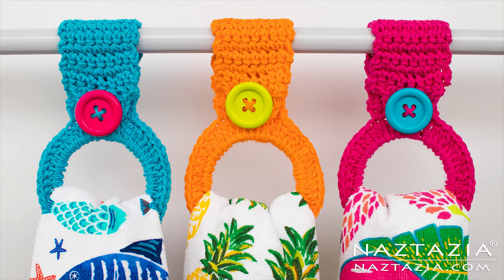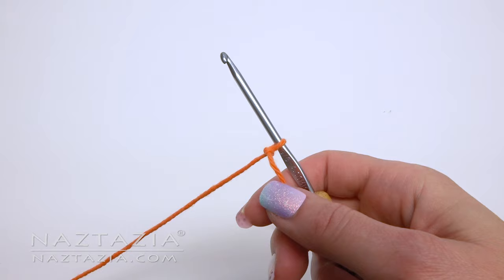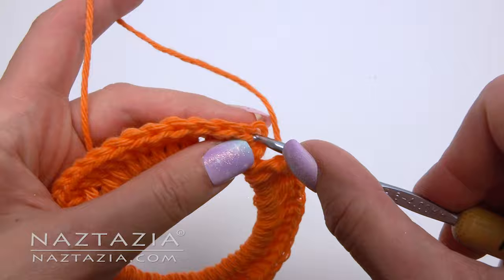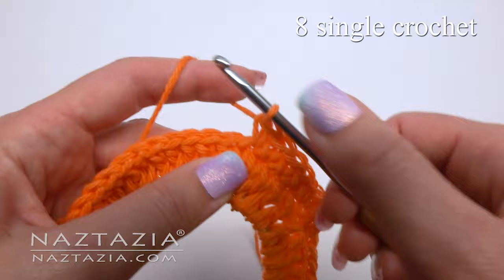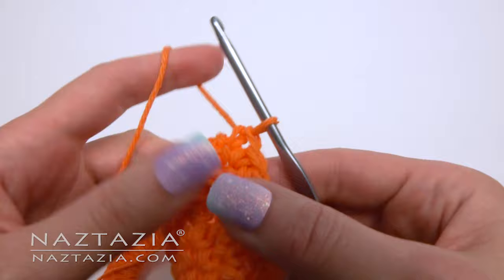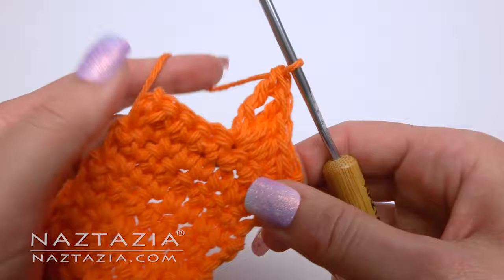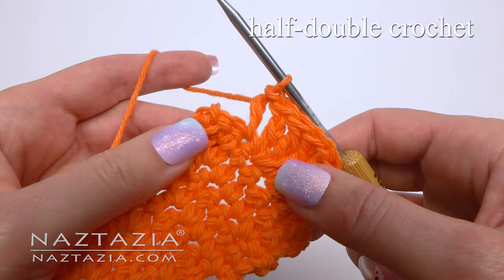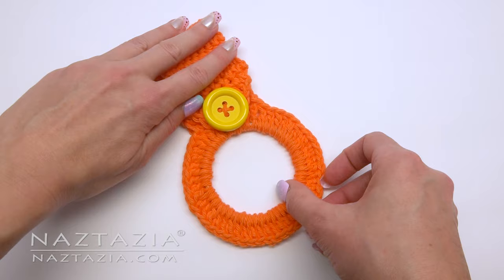HOW to CROCHET HANGING RING TOWEL HOLDER - Easy Toppers for Kitchen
You can learn how to Crochet a Hanging Ring Towel Holder in this tutorial video. Hi I'm Donna Wolfe from Naztazia. These are a nice alternative to traditional towel toppers because there is no crocheting on the towel. These make lovely decorations for your kitchen or bath, plus they are useful!